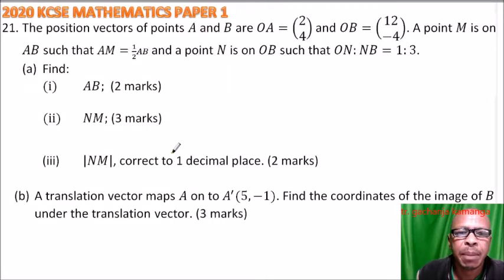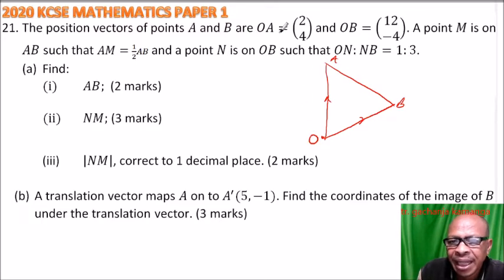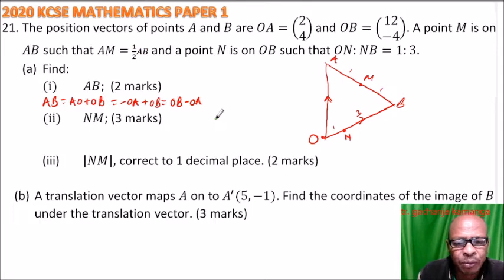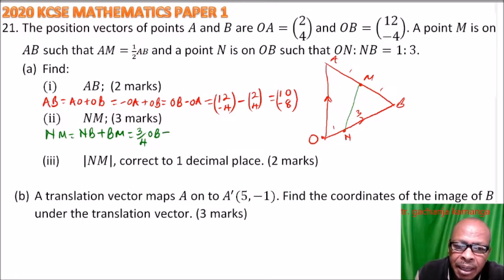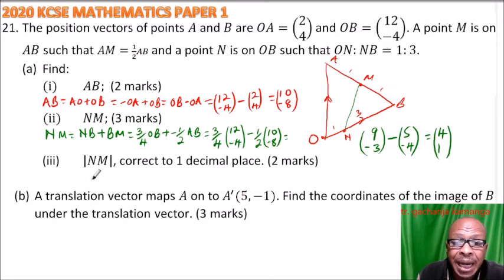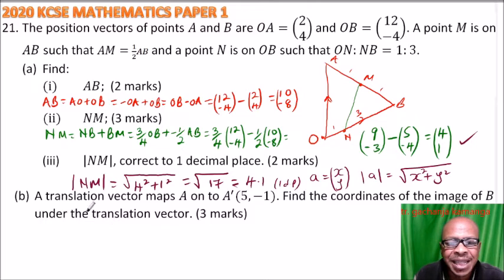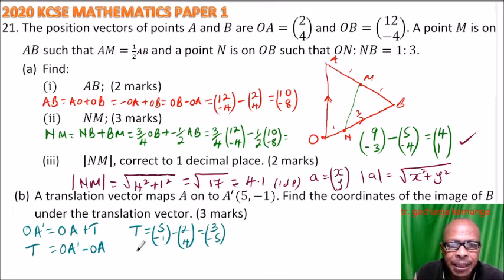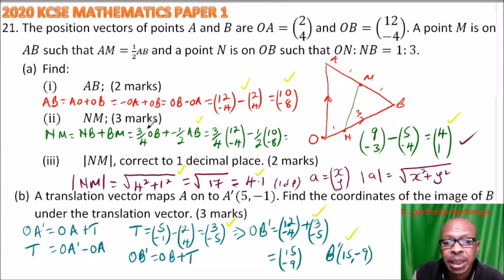2020 KCSE MATHEMATICS PAPER 1 NO 21